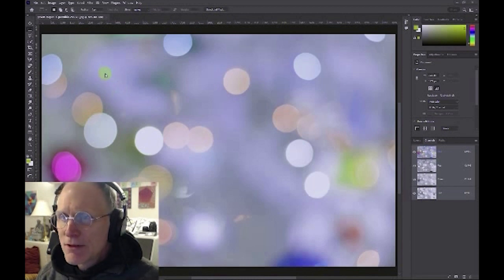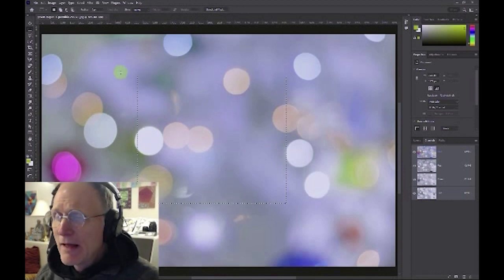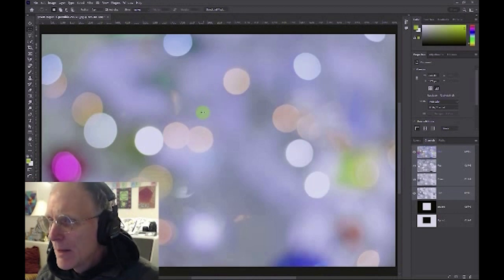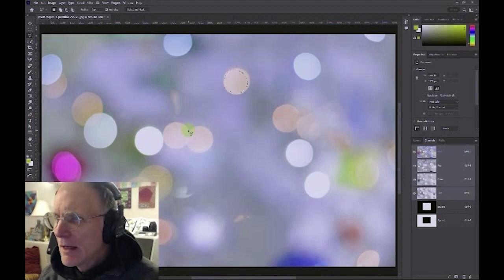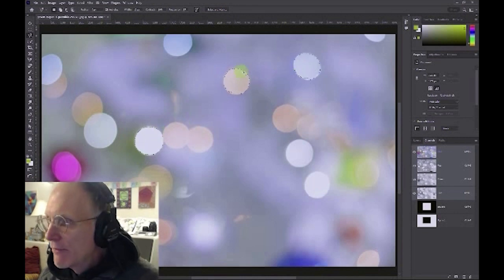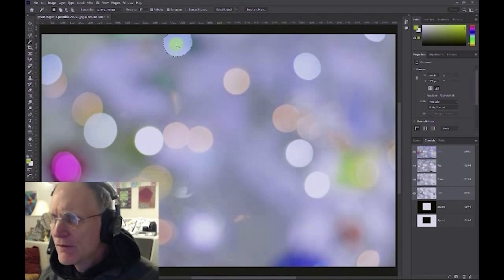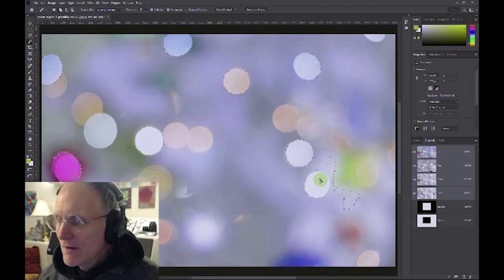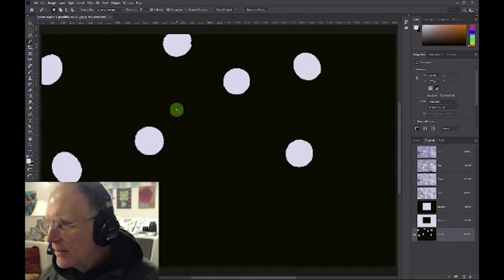Photoshop 01 Basic Selection Tools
This video briefly overviews the basic selection tools in Adobe Photoshop.